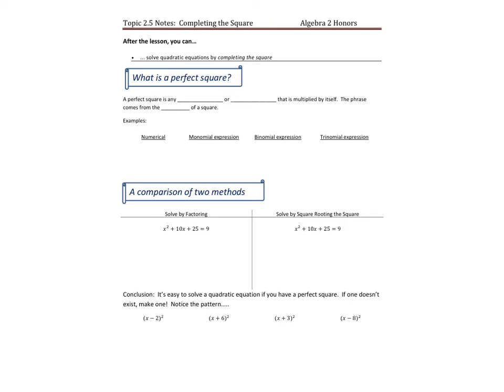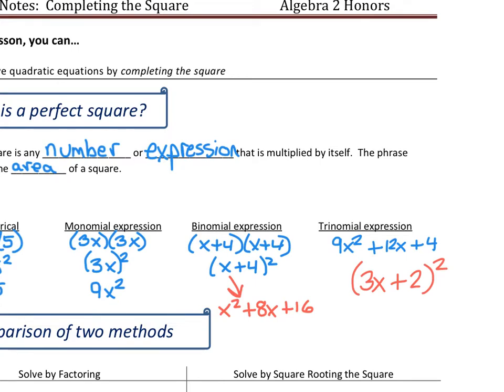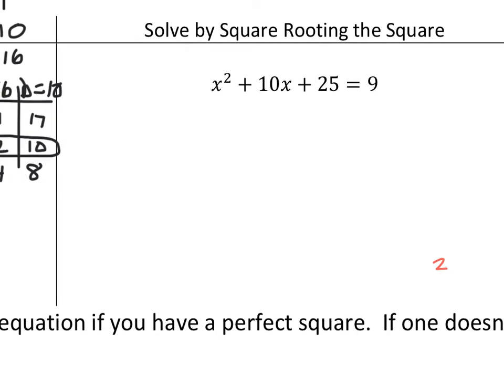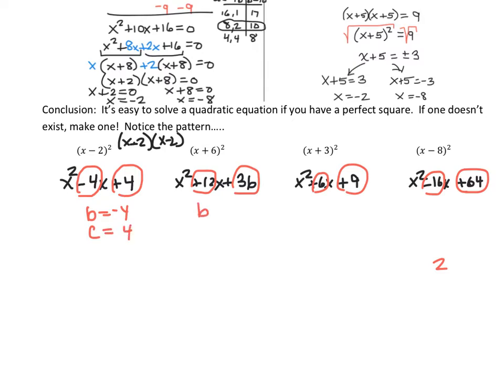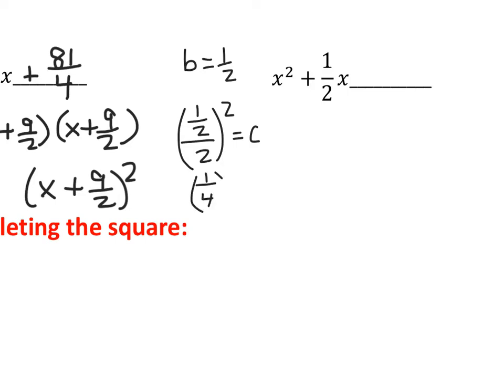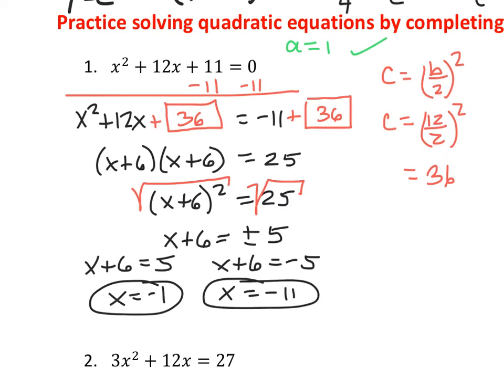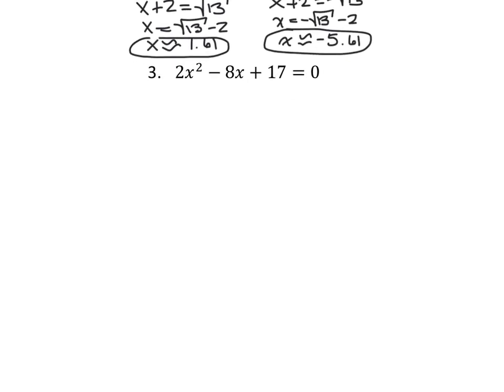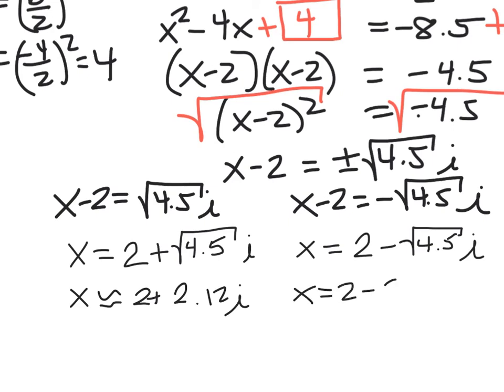CH2.5 Completing the Square